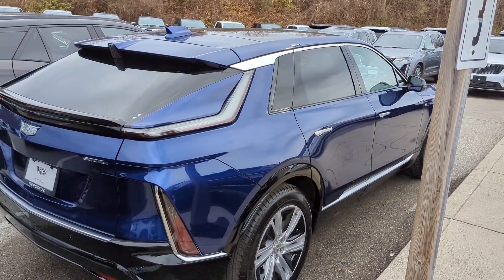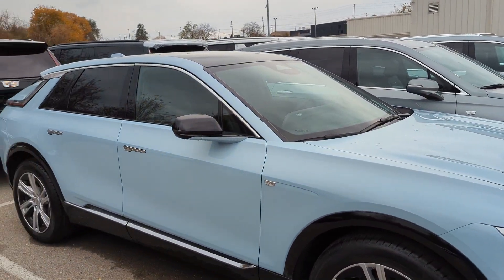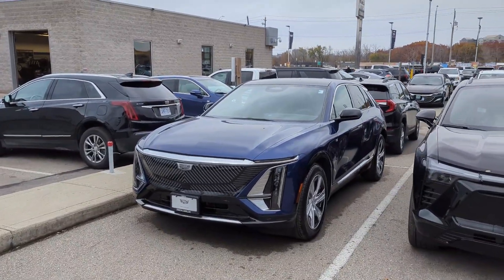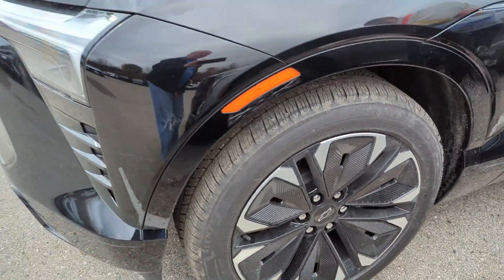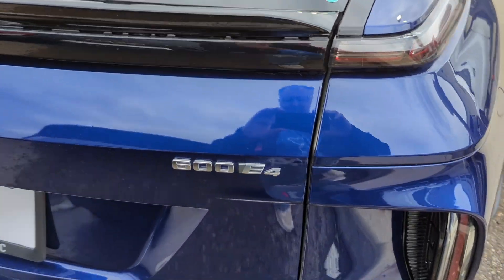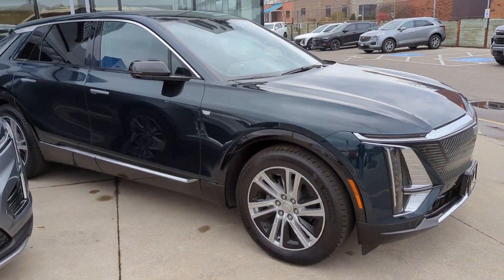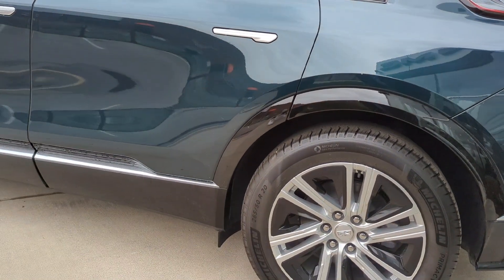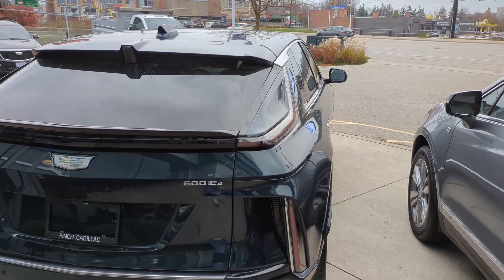Cadillac Lyric colour options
these are the current lyric AWD and RWD models available and colours at Finch Chevrolet in London Ont. if interested hit up @KevinDiBrita at the dealership he will be happy to help you with your new vehicle.